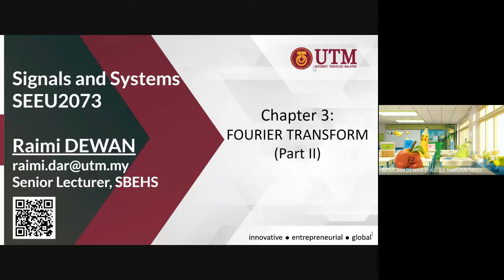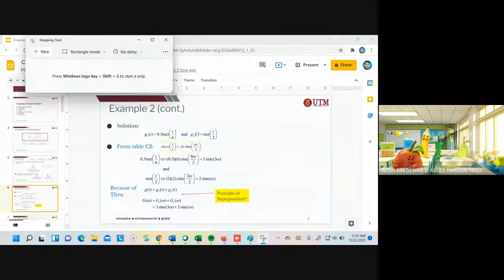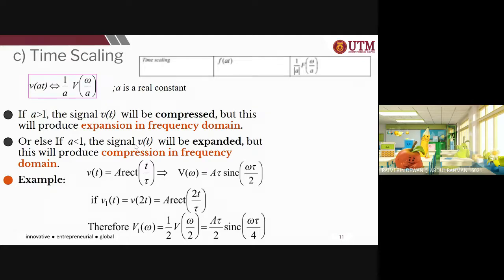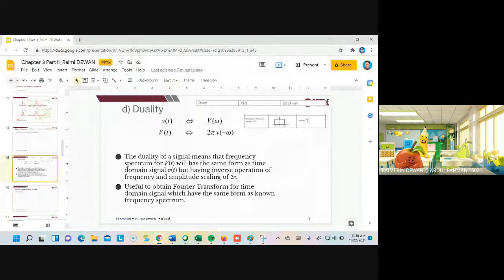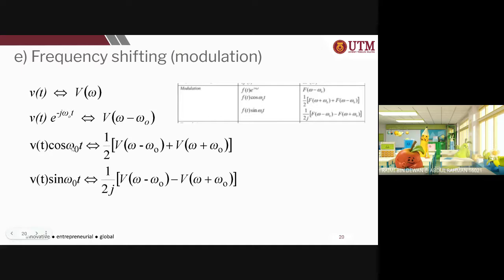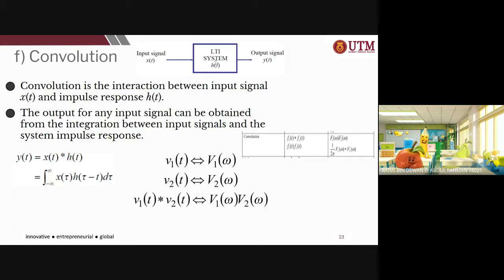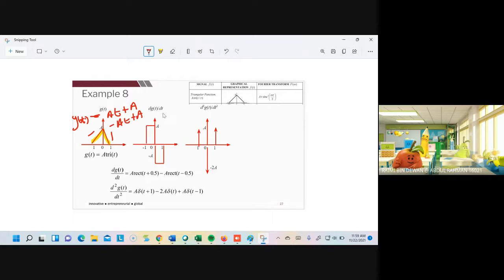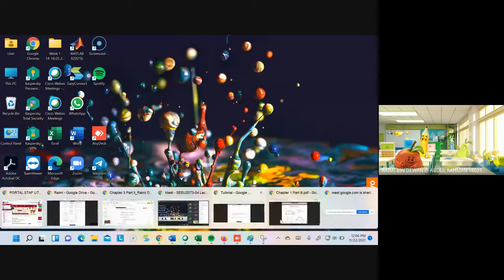Week 7 Chapter 3 Part II Fourier Transform (SEEU2073-04)